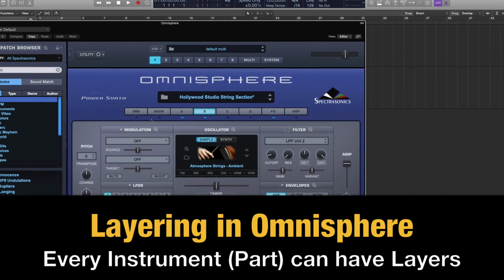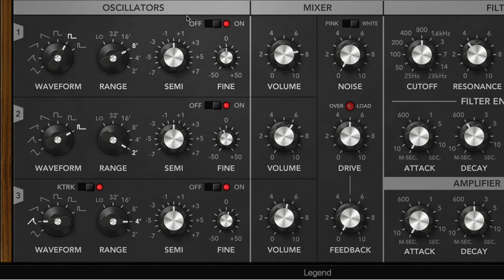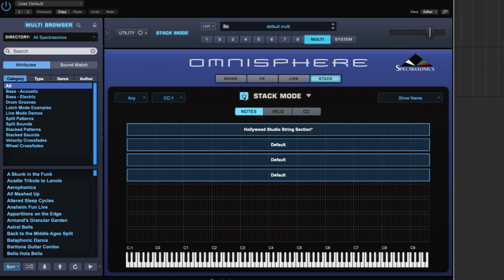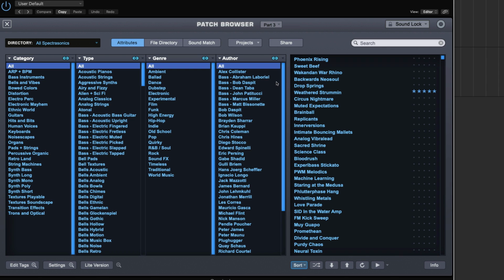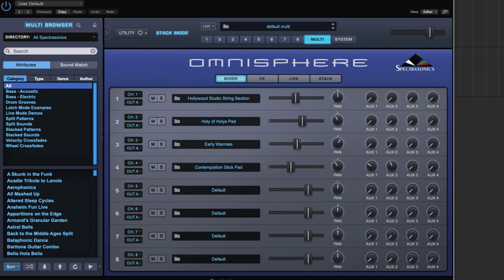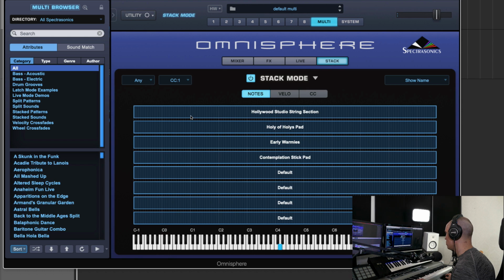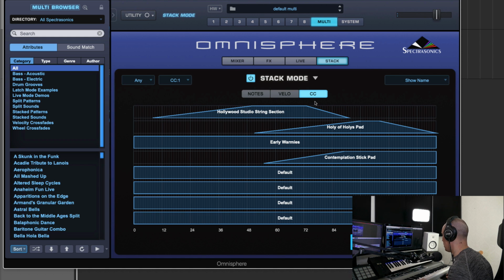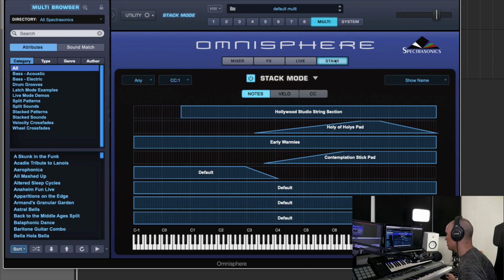Powerful Layering Tips in Omnisphere